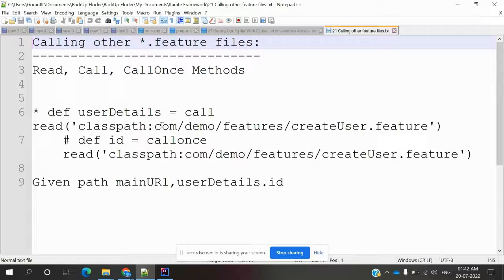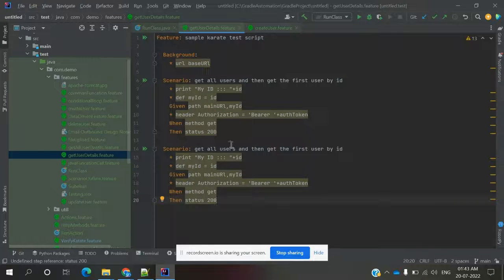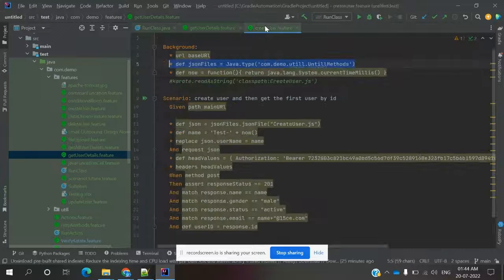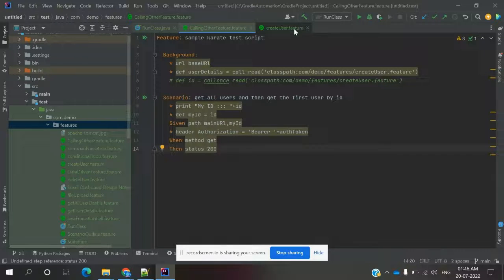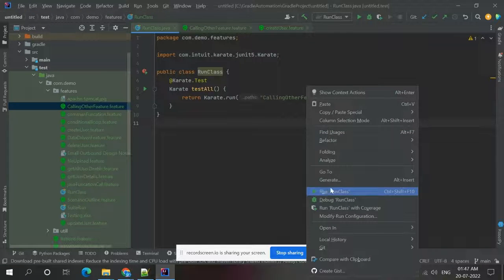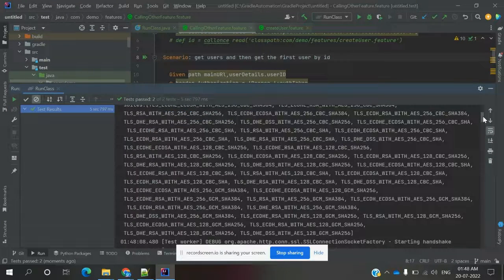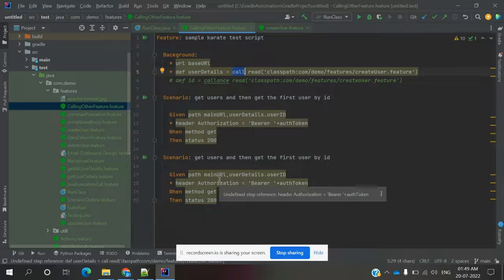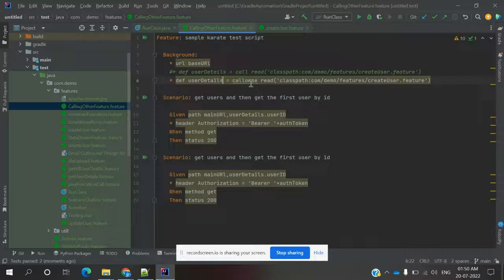Karate Framework Beginner Class 21: How to Call other feature files into feature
Feature: sample karate test script

  Background:
    * url baseURl
    #* def userDetails = call read('classpath:com/demo/features/createUser.feature')
    * def userDetails = callonce read('classpath:com/demo/features/createUser.feature')

  Scenario: get users and then get the first user by id

    Given path mainURl,userDetails.userID
    * header Authorization = 'Bearer '+authToken
    When method get
    Then status 200

    Given path mainURl,userDetails.userID
    When method get
    Then status 200